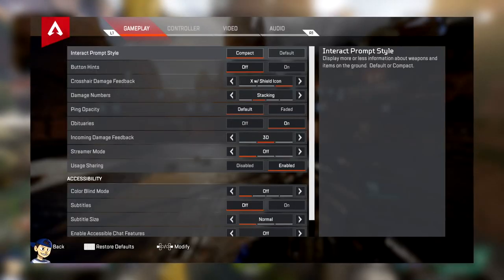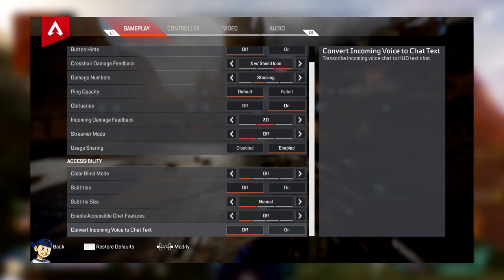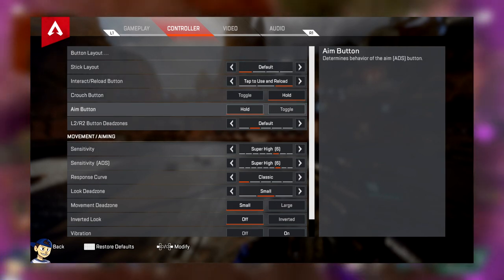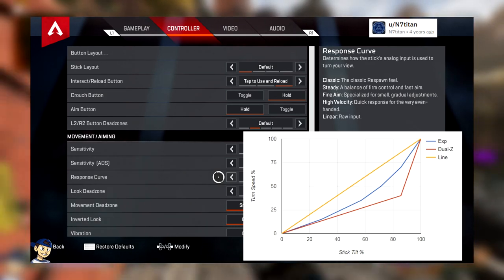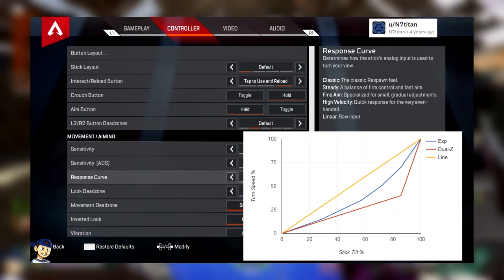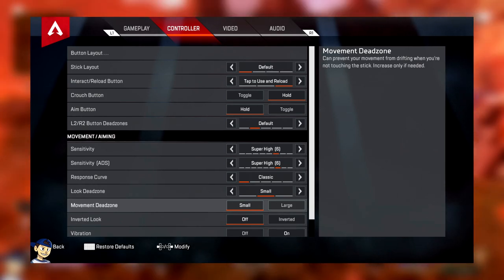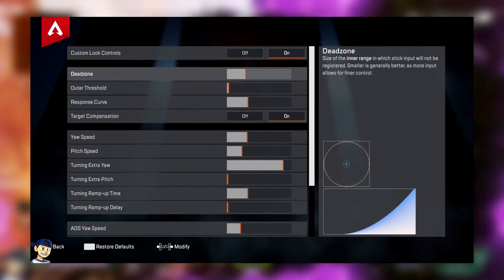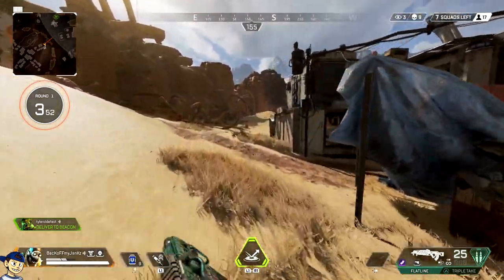Apex Legends - BEST Settings for Console (UPDATED)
Want to improve your Gameplay? Try getting a controller from Battle Beaver! :)